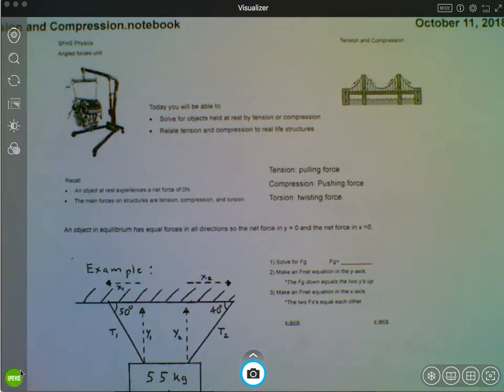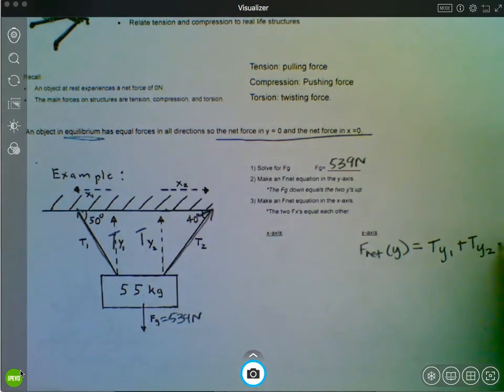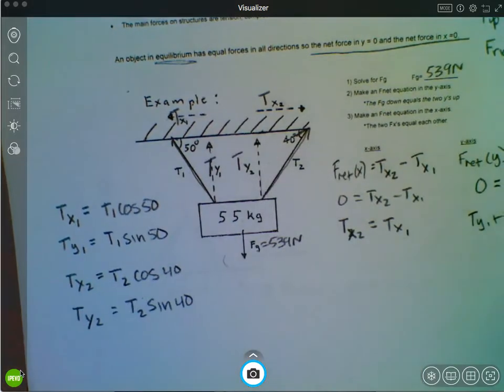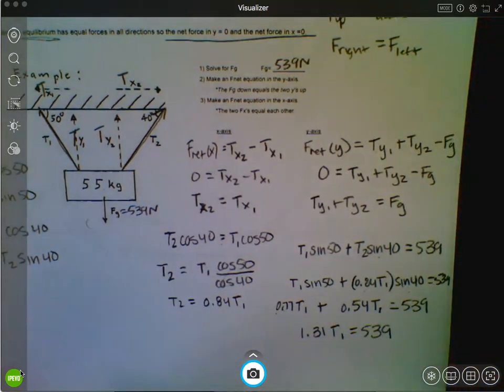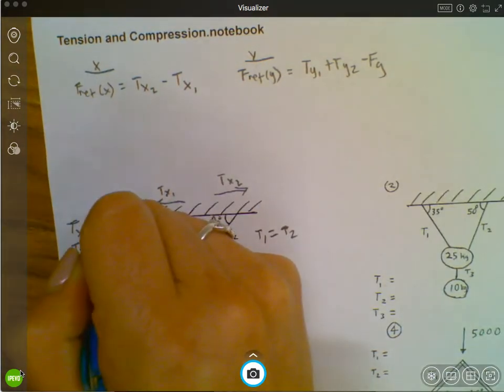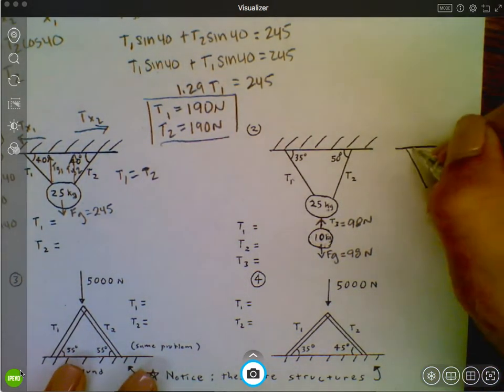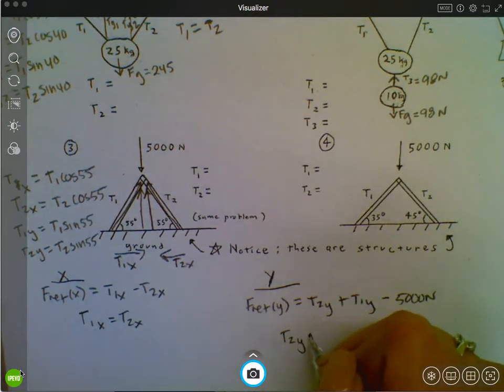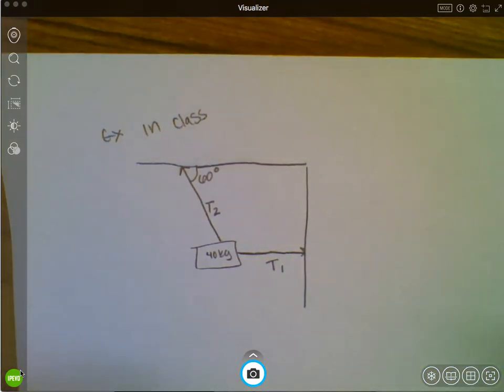unit 4 video 2 tension